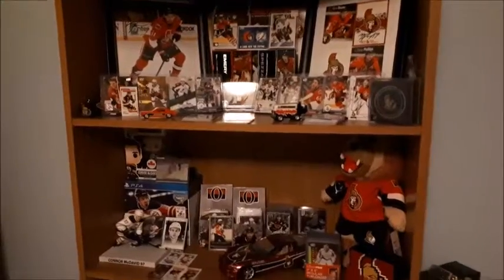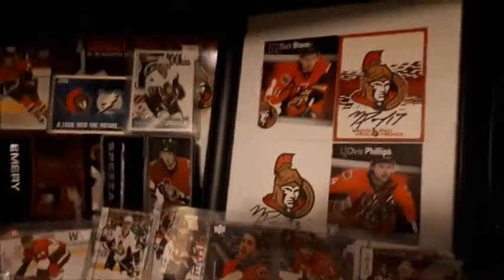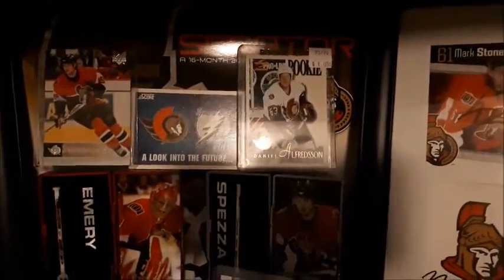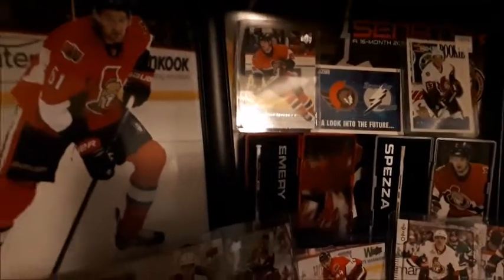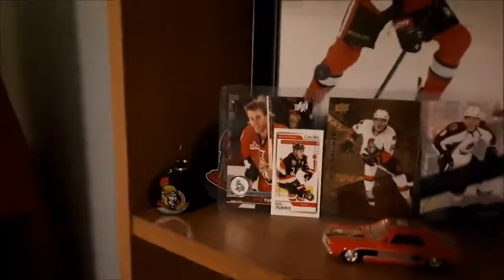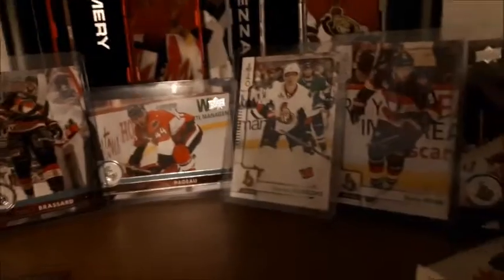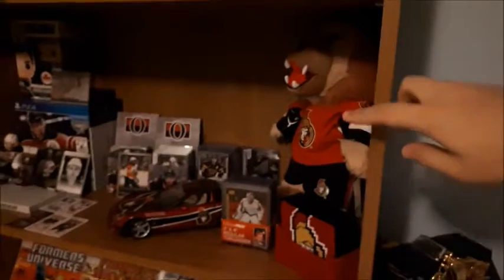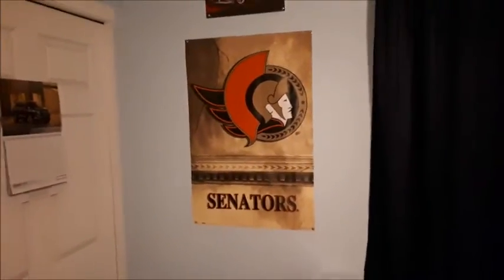OTTAWA SENATORS COLLECTION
Supporting my team and sharing my autographs, rookie cars, and much more as I grow my collection! What team do you cheer for and what is in your collection?